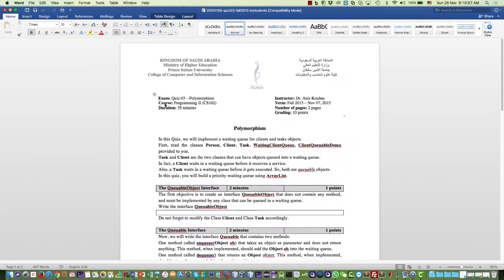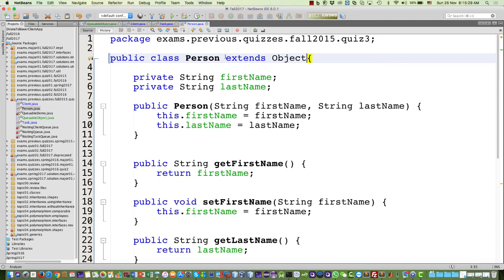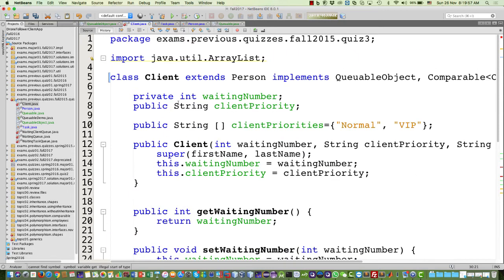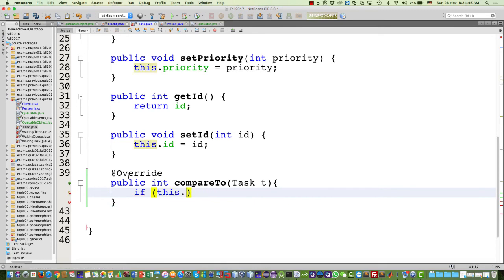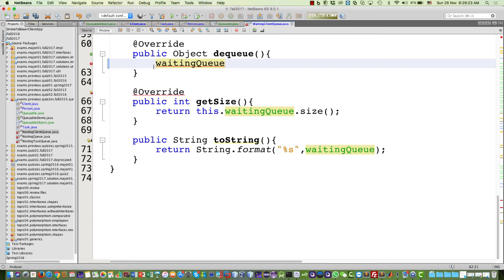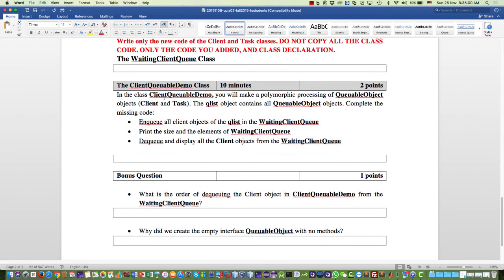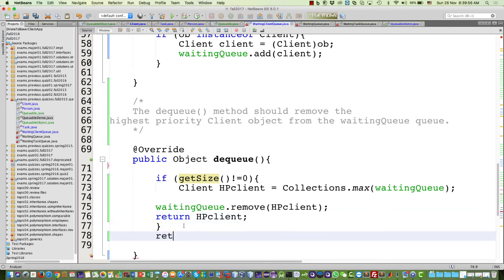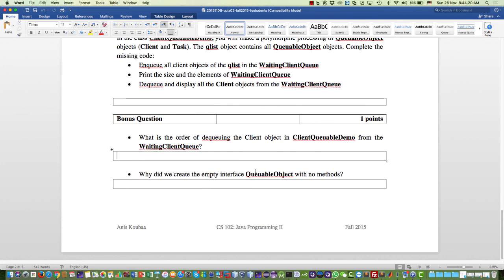[CS102] Quiz 03 Fall 2015 - Queuable